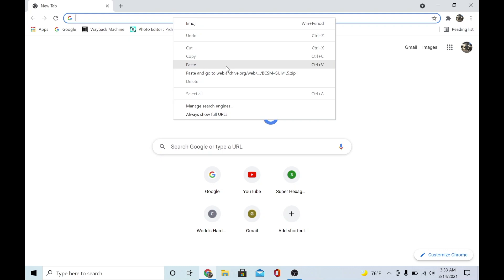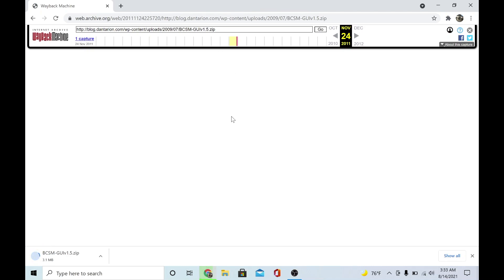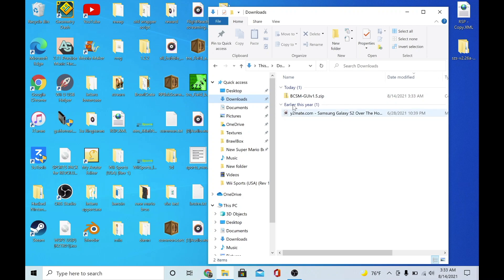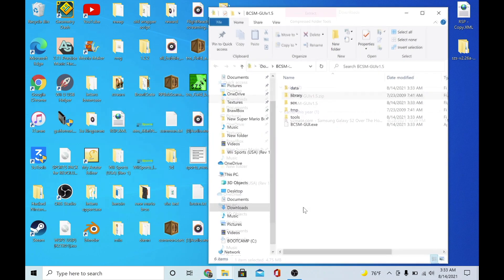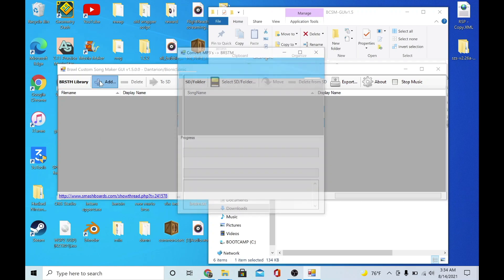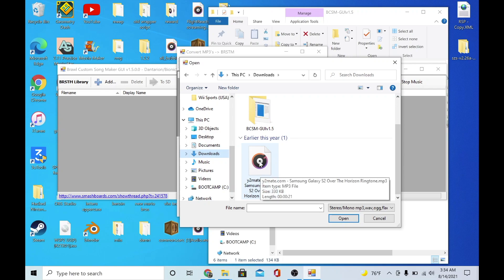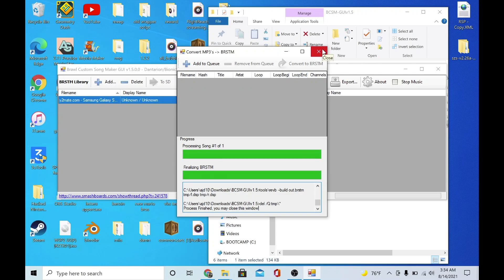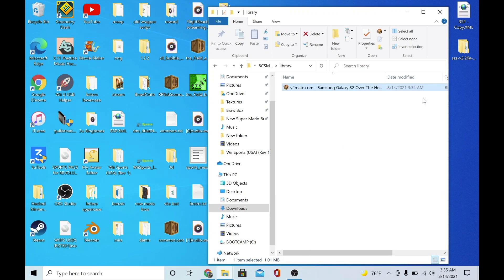How To Convert a Music File To .BRSTM Tutorial!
This video will teach you how to convert music files to .BRSTM